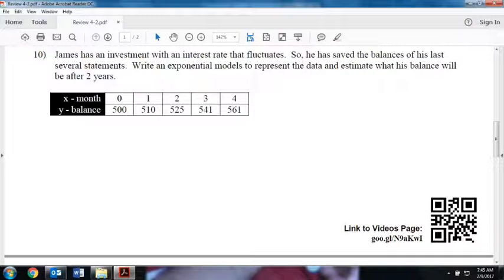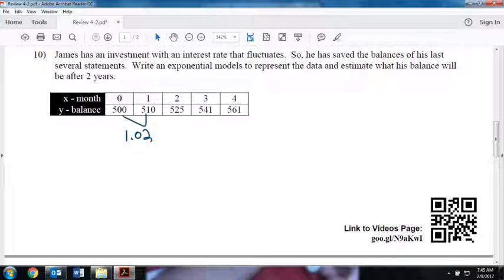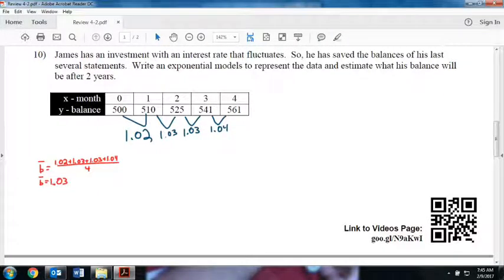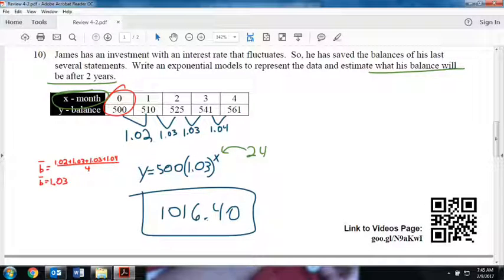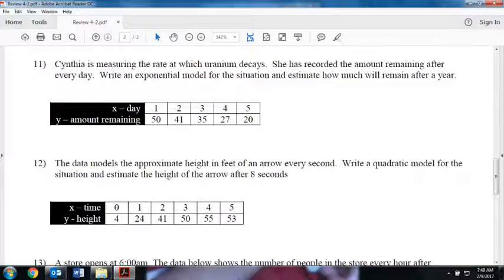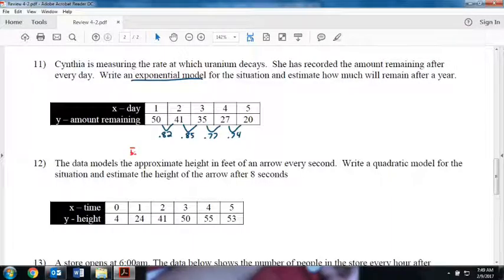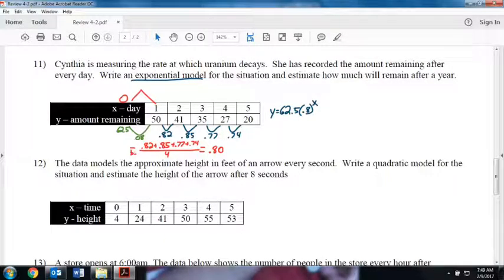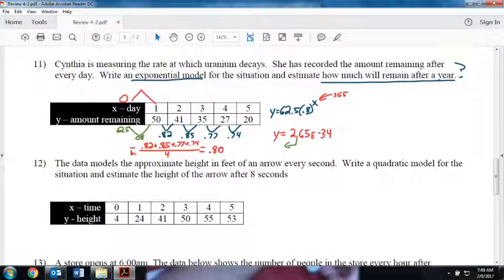MM Review 4-2 #10-11